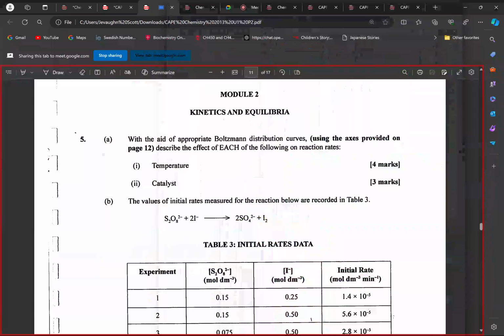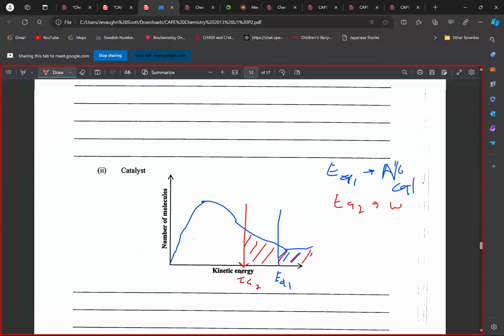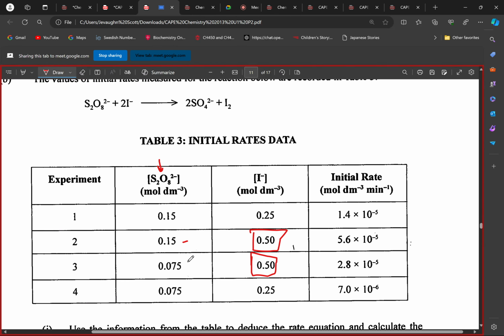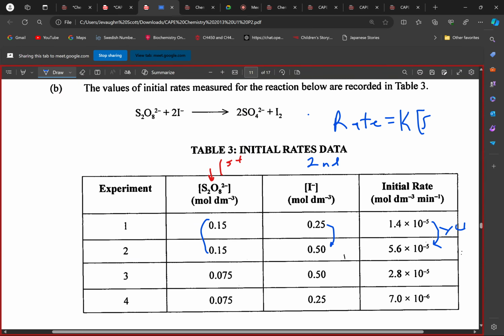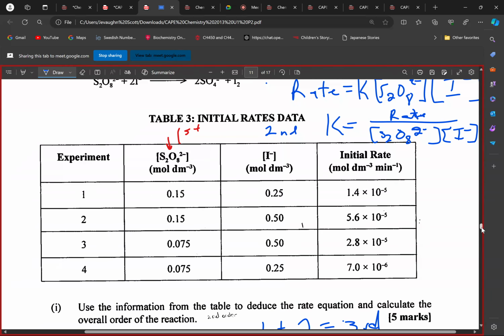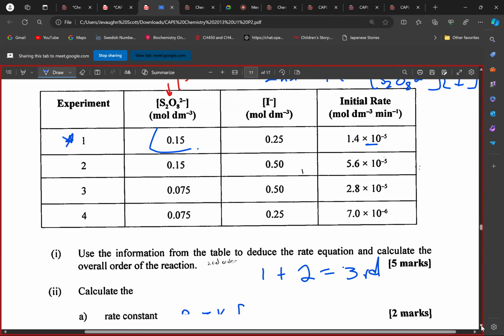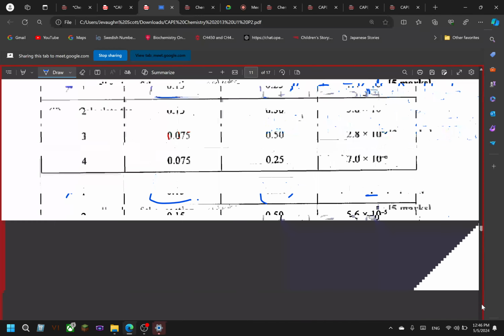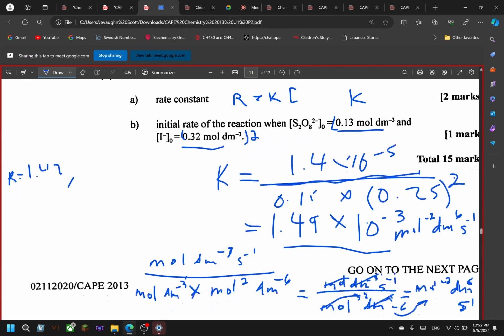Rate of Reactions Past paper Questions 2013 Unit 1 Chemistry